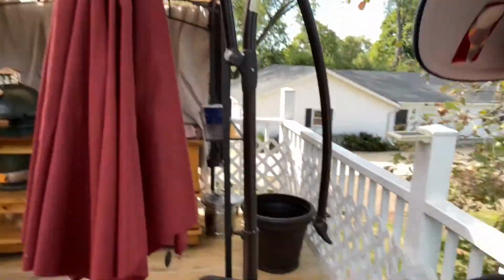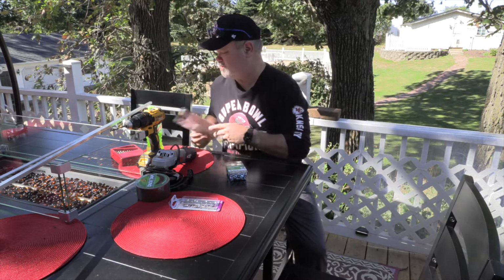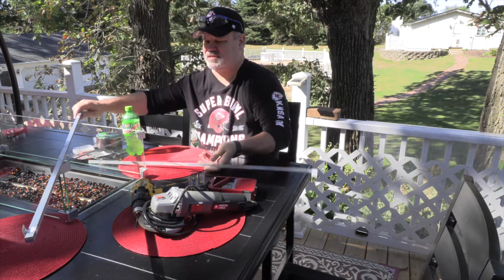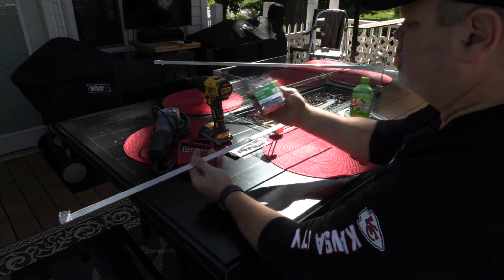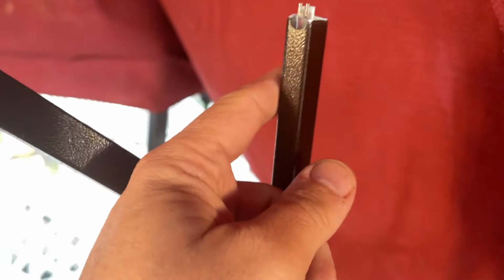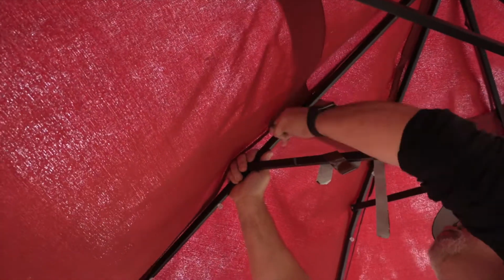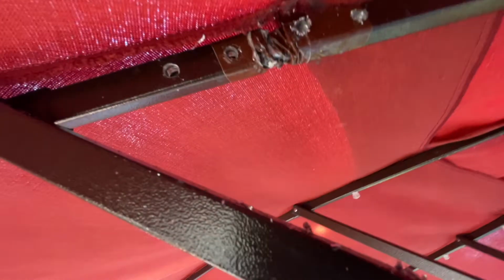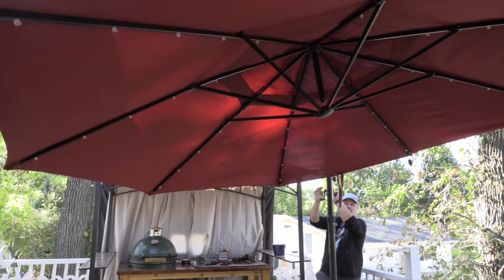Little Bit of Everything - Deck Umbrella Rib Repair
In today's video, I am going to attempt to repair an umbrella rib that broke in wind storm.  I really don't want to replace it, so let's see if we can fix it!

Bracket Hardware

JB Weld